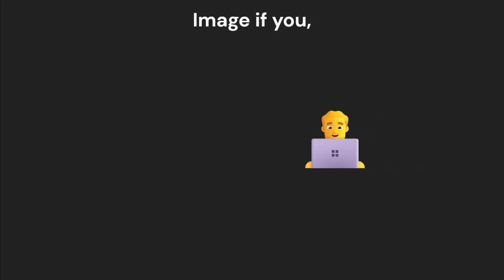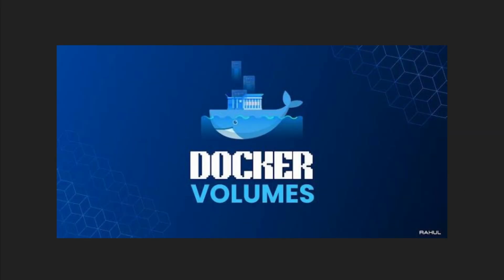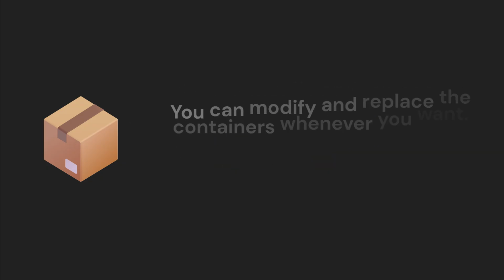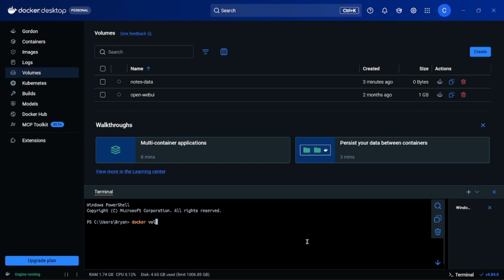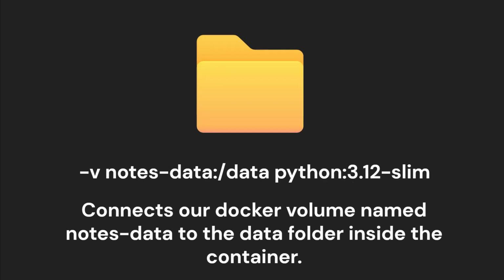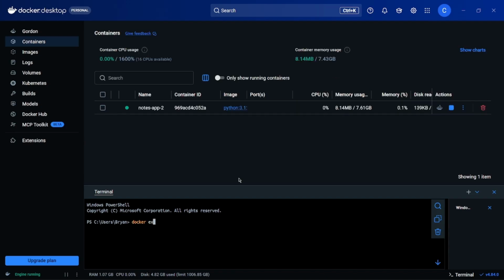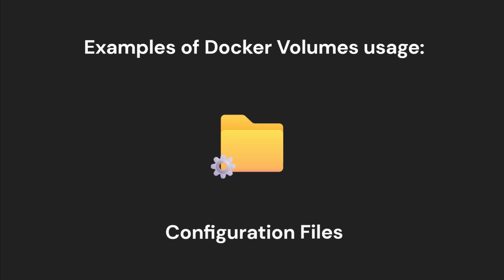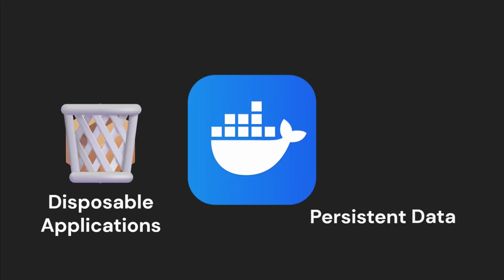Docker Volumes Explained | Save Your Data